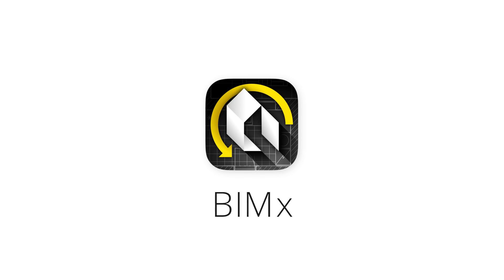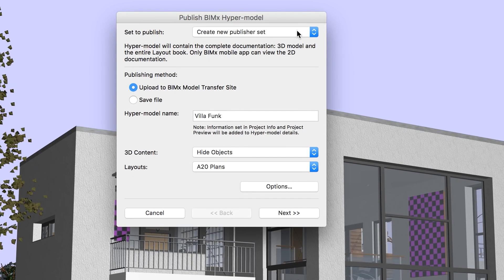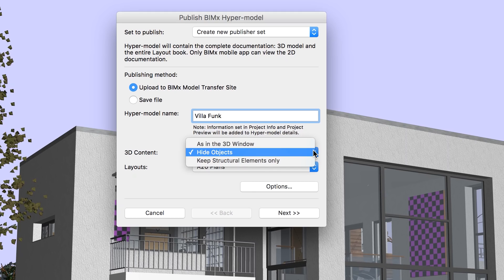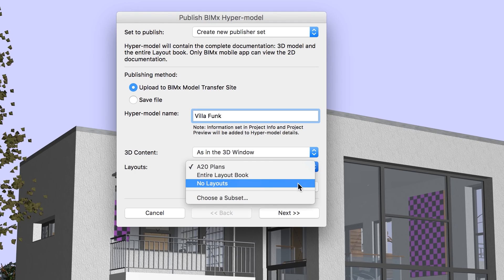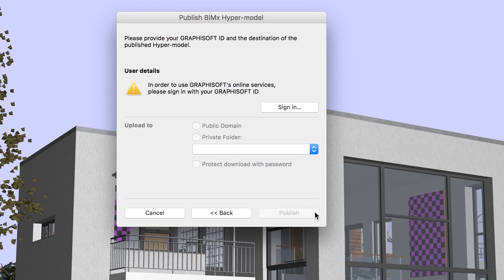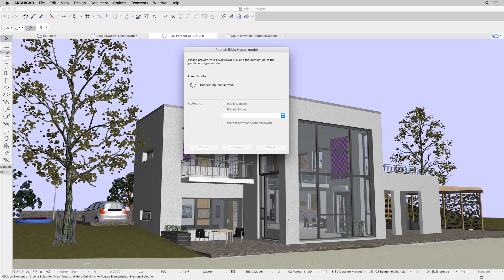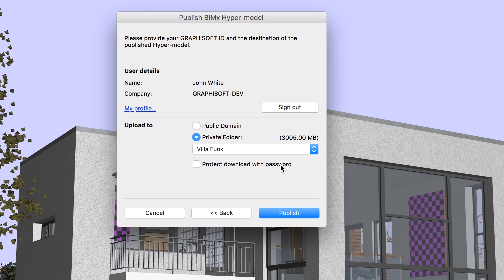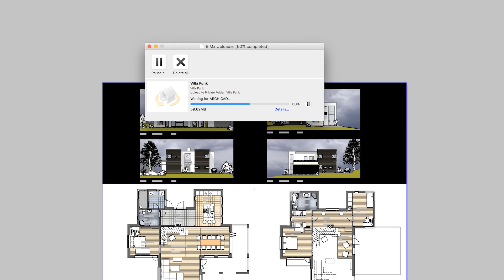The BIMx Step by Step Guide II Publish from ARCHICAD